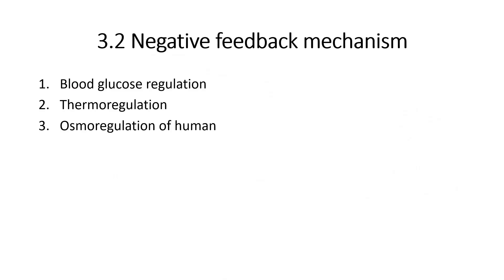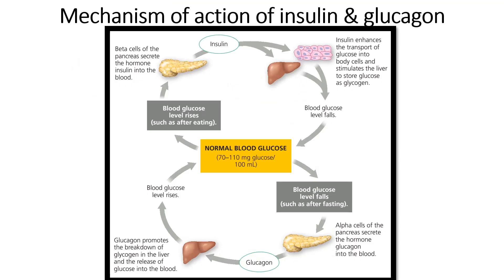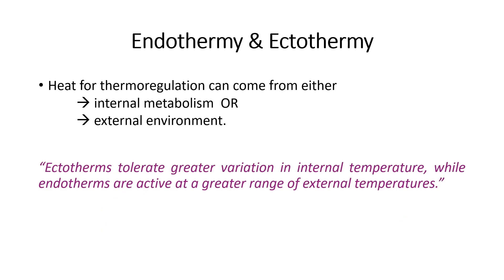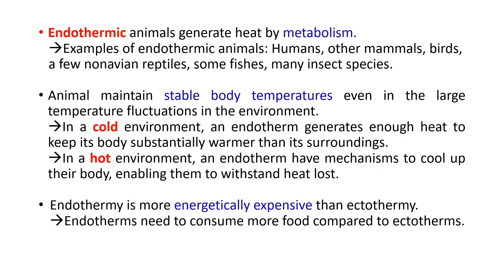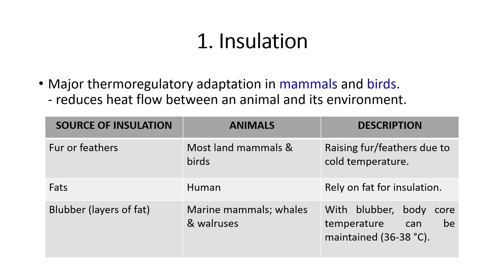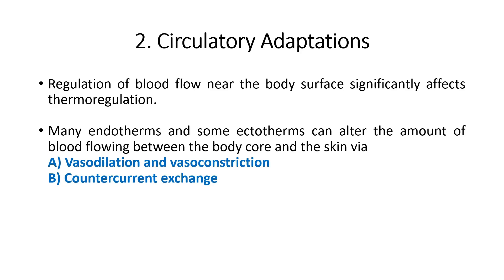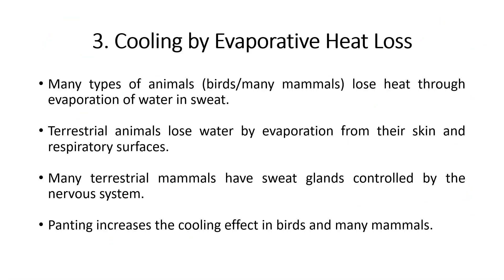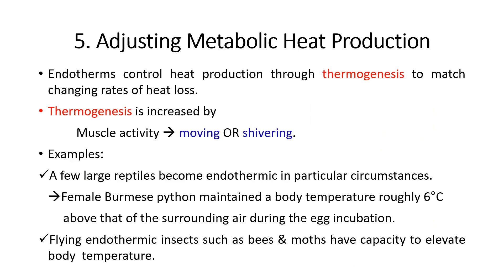Homeostasis | Negative Feedback Mechanism, Glucose Regulation and Thermoregulation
Homeostasis Part 2 - Negative Feedback Mechanism, Glucose Regulation and Thermoregulation